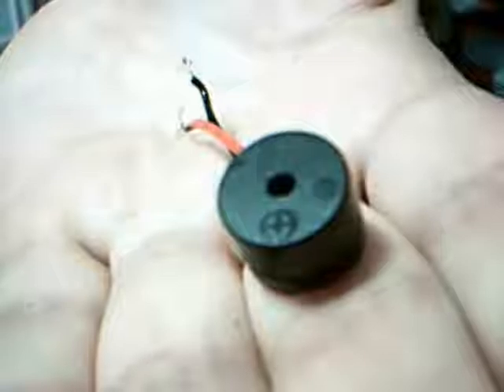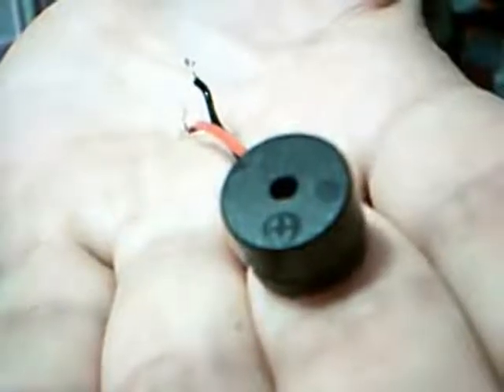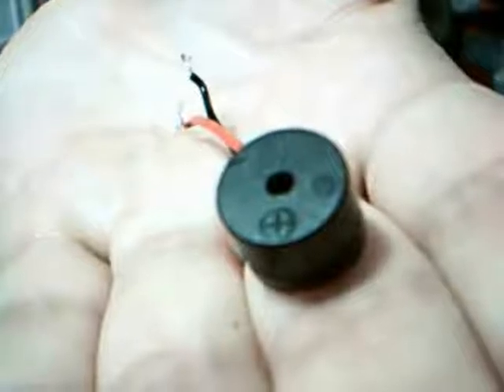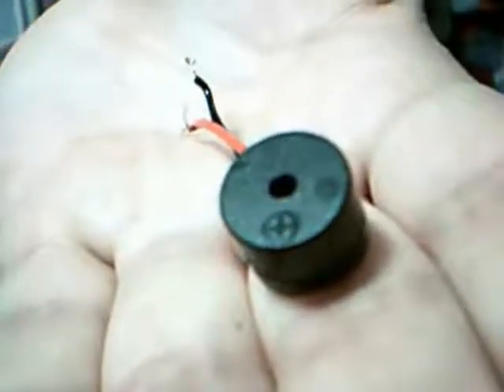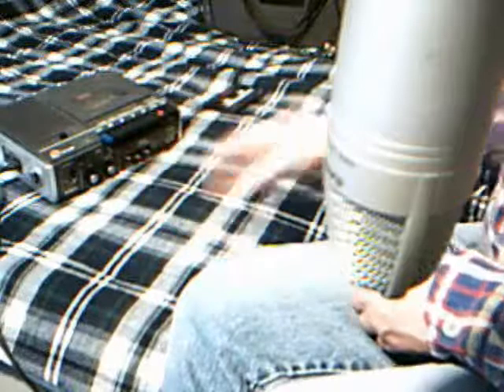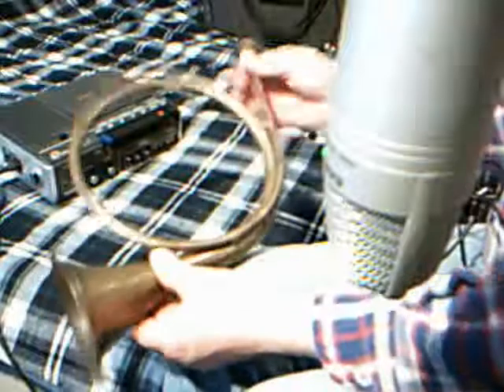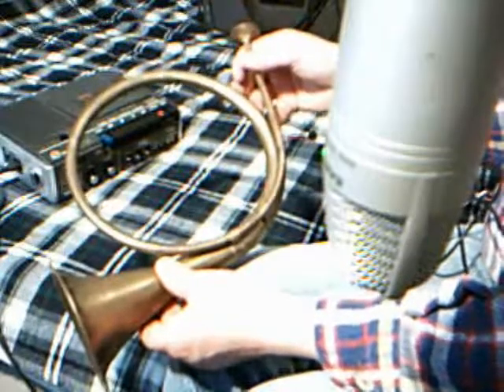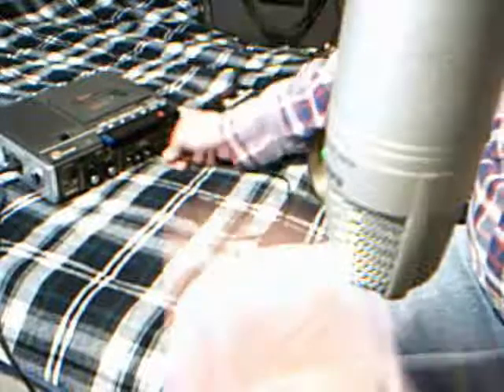Horn Loaded Computer Speaker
I've had this tiny computer speaker for months and have been waiting to find a horn to play it through. I found a horn so here's a demo.